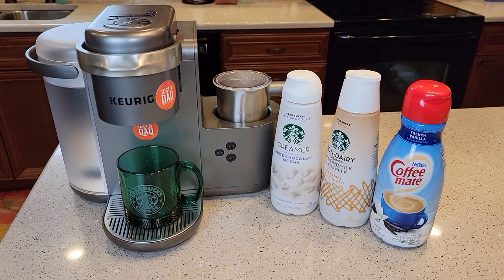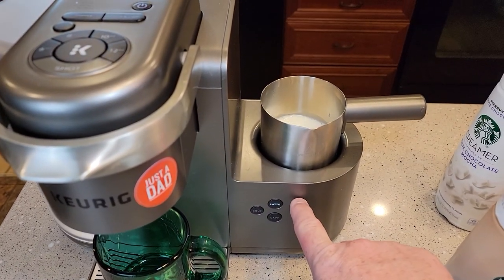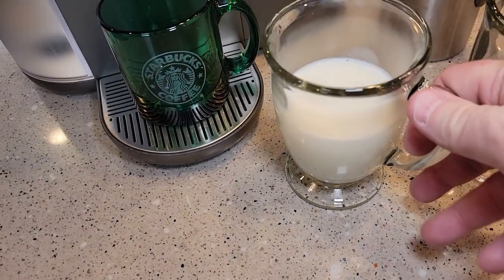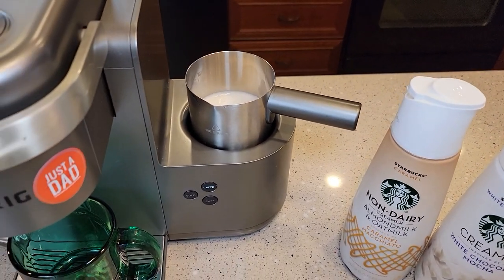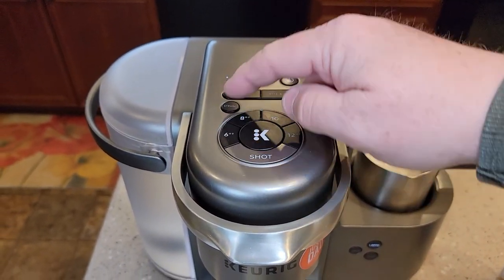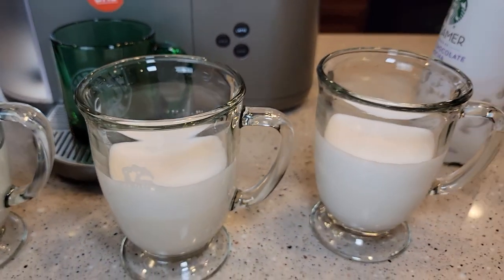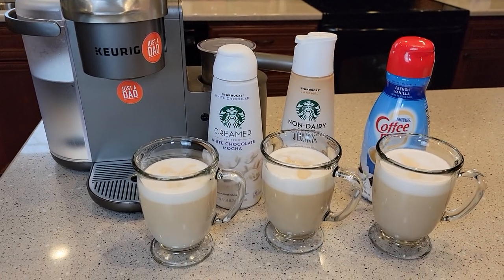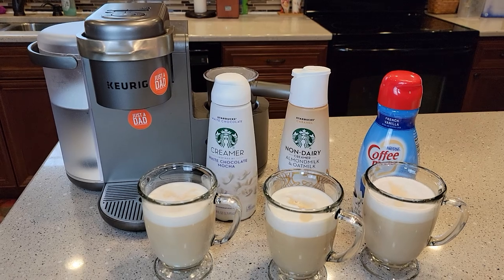STARBUCKS CREAMER In Keurig K-Cafe Milk Frother TASTE TEST HOW TO MAKE Can You Froth Creamer?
CAN YOU USE Starbucks new cold Coffee Creamer Non-Dairy creamer Almond Milk & Oak Milk Caramel Macchiato and White Chocolate Mocha Creamer, with Coffee Mate French Vanilla Coffee Creamer Cold liquid IN YOUR KEURIG K CAFE MILK FROTHER.  CAN YOU FROTH STARBUCKS CREAMER.  HOW DOES IT TASTE WHEN ITS BEEN HEATED AND FROTHED.
Inspired by the tastes of White Chocolate Mocha—our delicious signature espresso. We crafted our creamer with white chocolatey sweetness to pair perfectly with our coffee for a rich and creamy sip
We crafted our creamer with a smooth, rich blend of almond milk and oat milk, with added layers of sweet, buttery caramel and hints of vanilla flavor to pair perfectly with our coffee